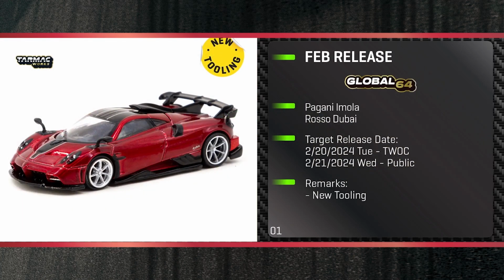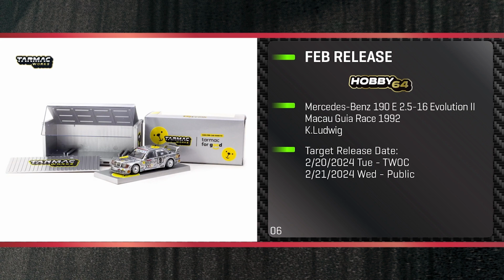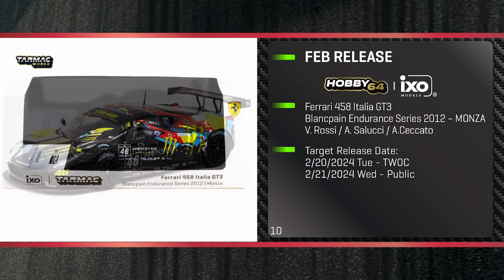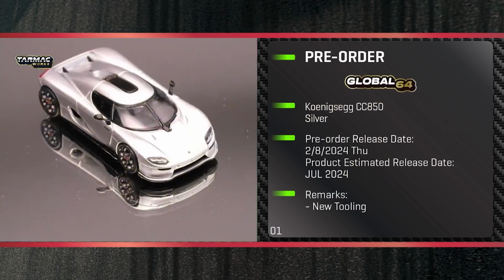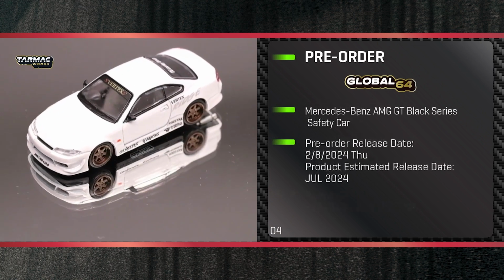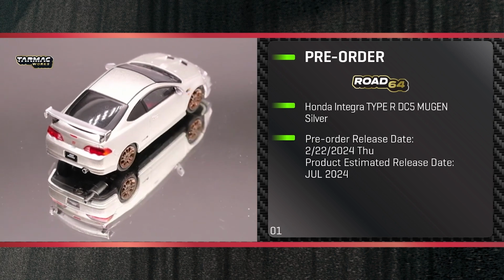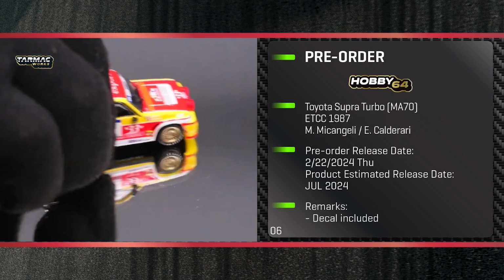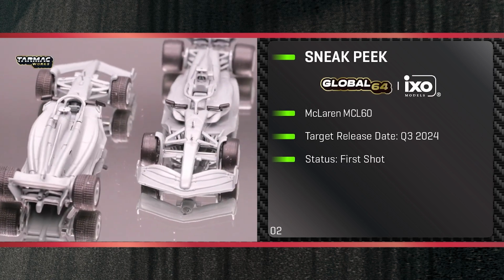Tarmac Works Product Preview - February 22, 2024